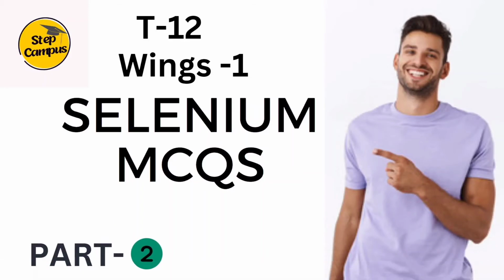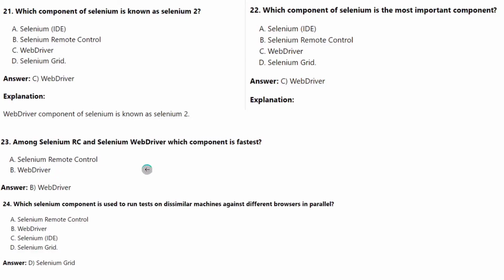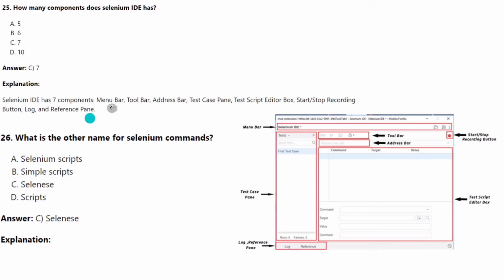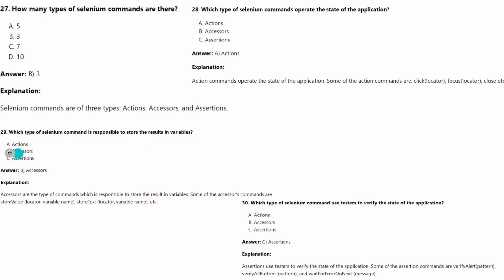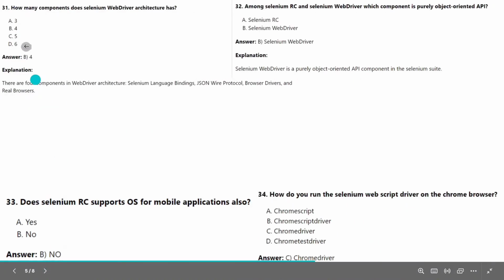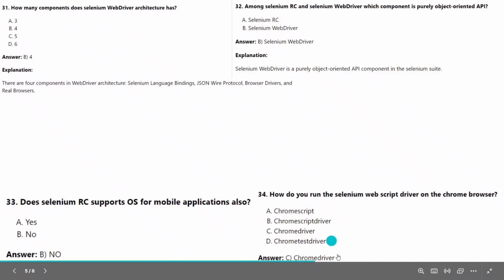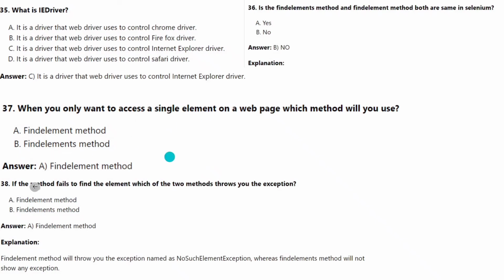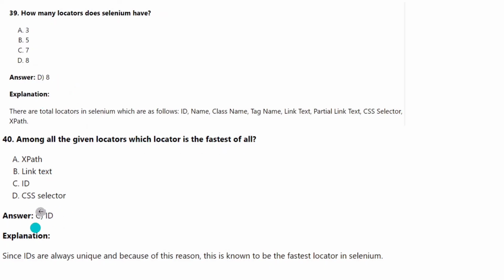selenium mcq part -2 | selenium tcs mcqs | wings 1 selenium mcq